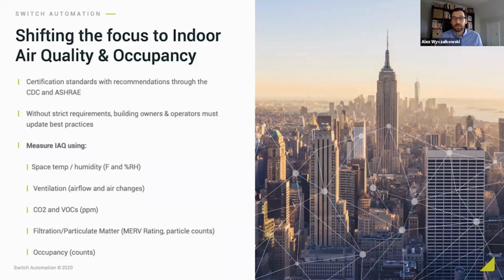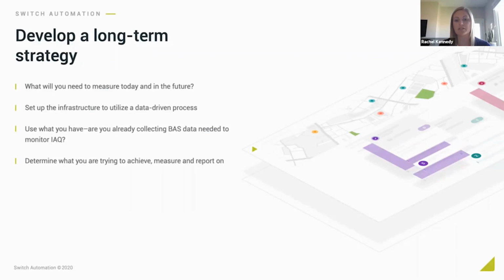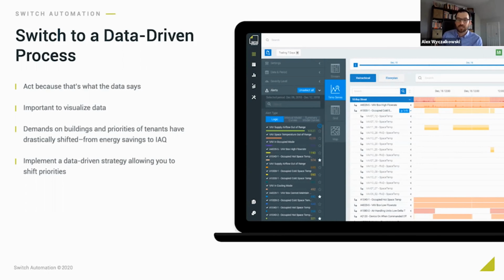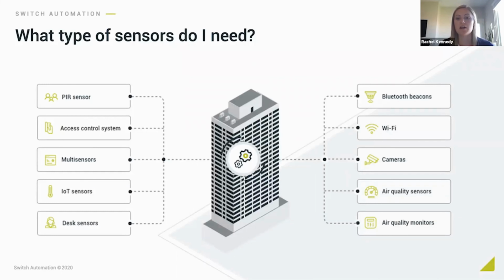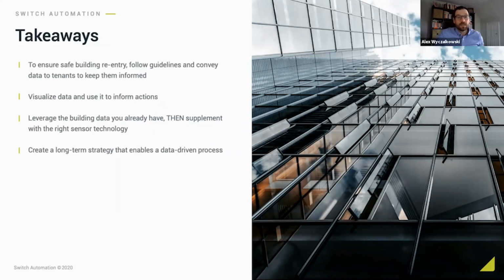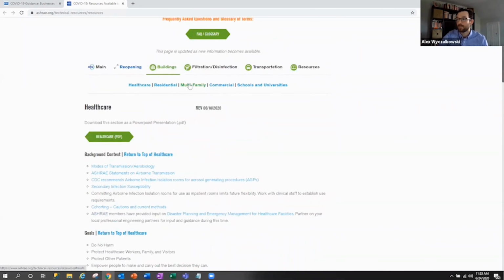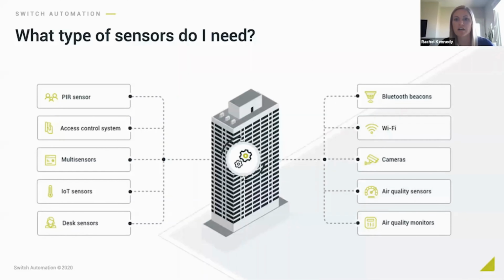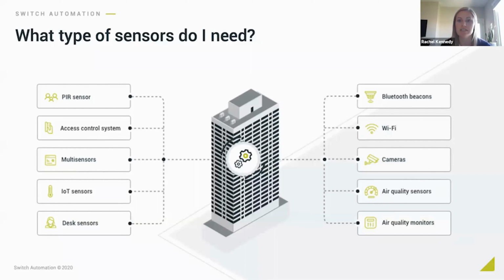Using IoT Sensors and Digital Facilities Management to Maximize Building Health Webinar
Listen to Rachel Kennedy from Switch Automation and Alex Wyczalkowski from InSite Intelligence on how to maintain building health and safety using IoT sensors.